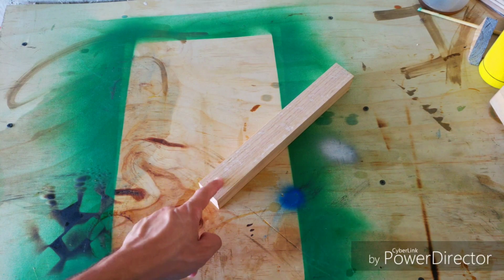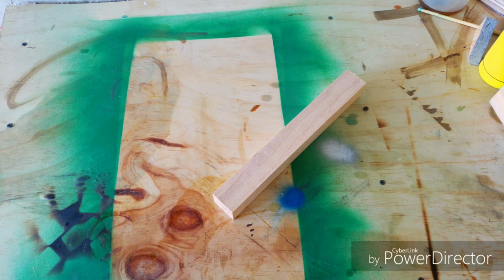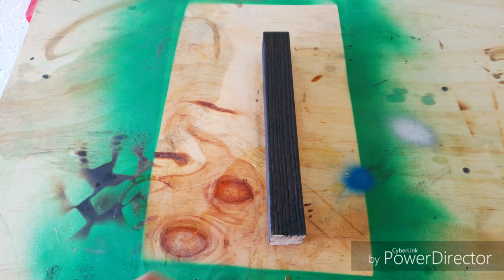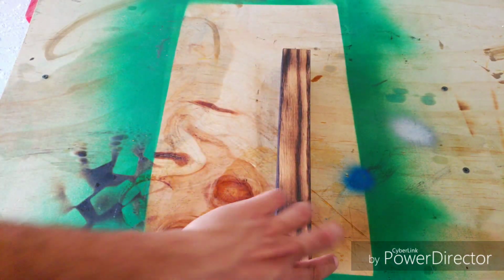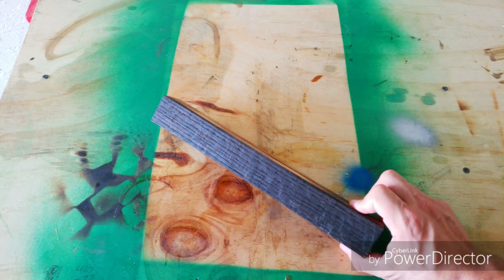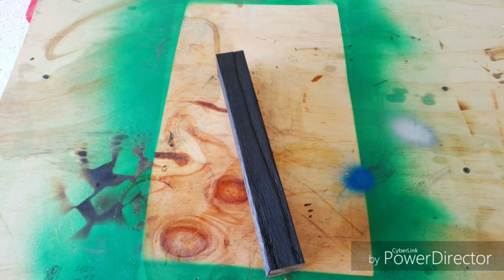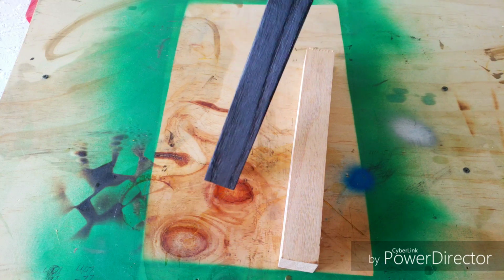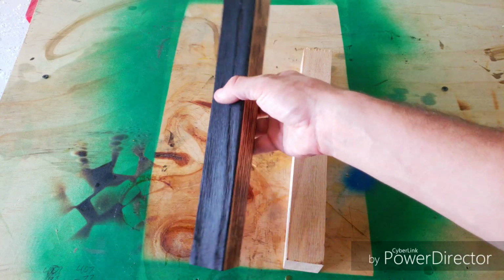WILL IT BURN!? Ep.2 Oak Shou sugi ban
This week's episode features the shou sugi ban technique applied to oak, a semi hardwood, which produces some very interesting results.

"Over the edge" written and performed by Michael Allen

[Native Son Wood Art!] I'm old school with a new school twist! Here on my channel I make "How to" videos of various woodworking and secret wood projects that I create at my home in South Florida.

I focus on being time efficient, cost effective and being able to make these projects in limited space because i understand that your time is precious and not everyone is a millionaire with 12 acres to build whatever, some of us only have a patio in an apartment to make the thing we want but that doesn't have to stop you from making something incredible.

What is secret wood? its the fusion of a natural material and a completely synthetic medium. natural wood combined with epoxy resin, either clear or color with some kind of ink or pigment. some examples of these would be hybrid blanks used for pens, or knife scale, river table tops, waterfall tables,and secret wood pendants to name a few.

My hope is that my videos can inform and inspire you to go out and create something special.

Thank you as always for watching and your support!